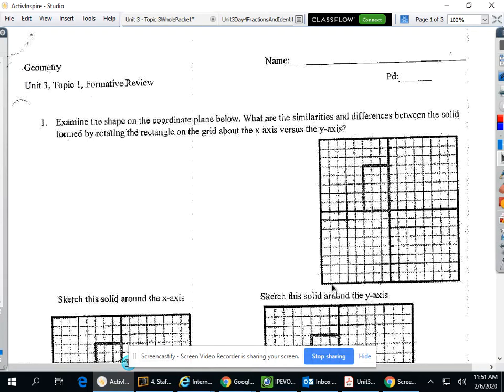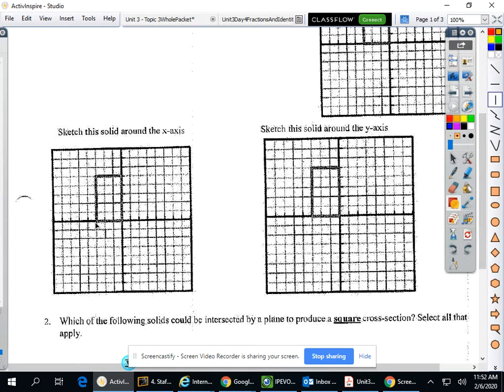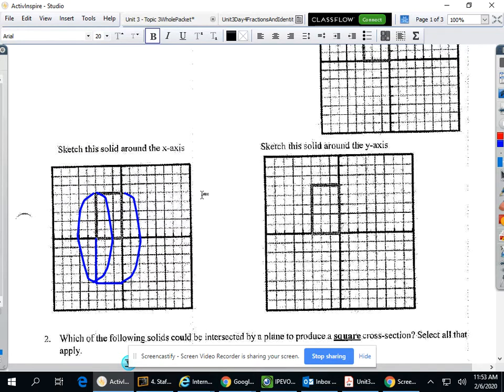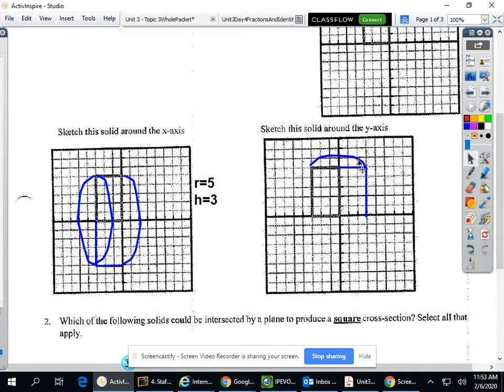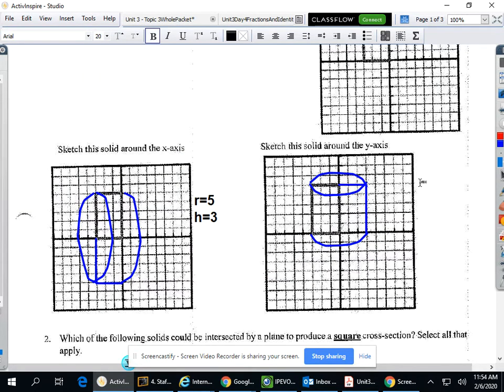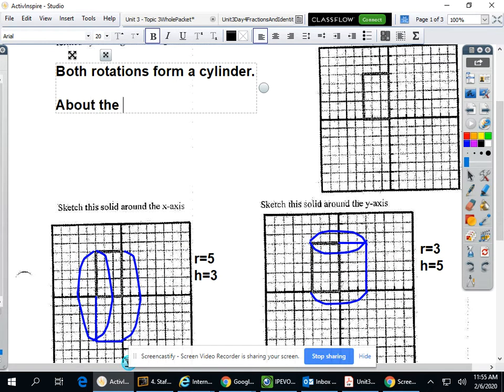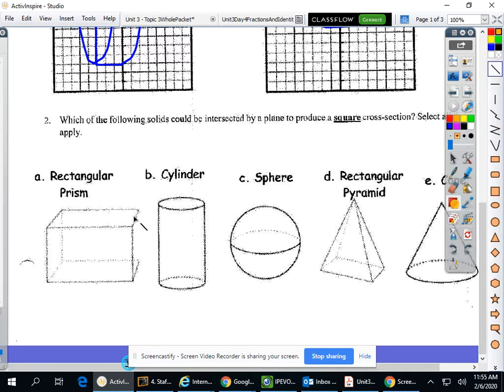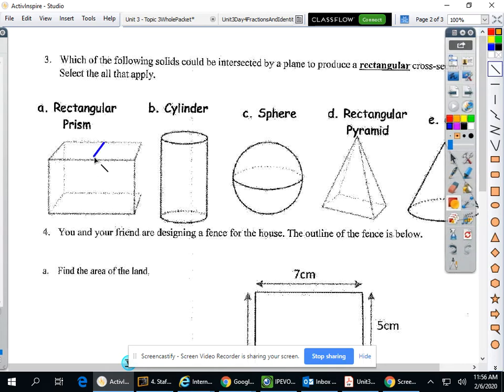Untitled: Feb 6, 2020 11:56 AM